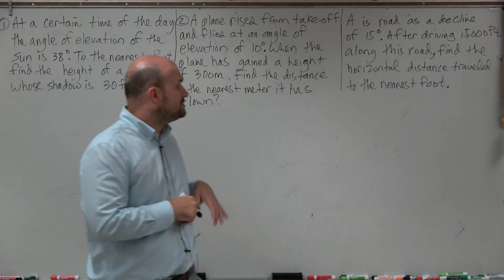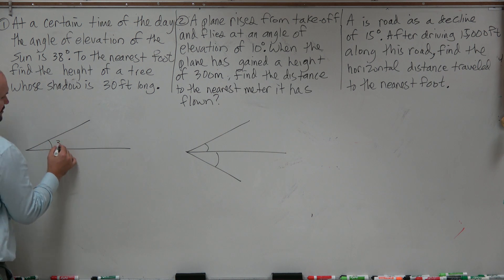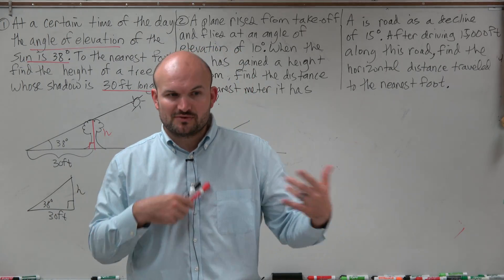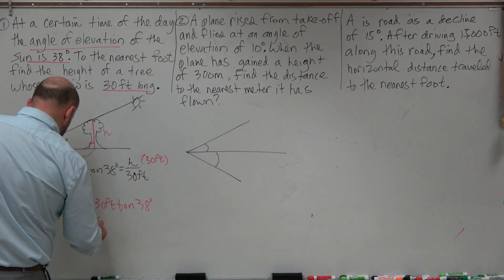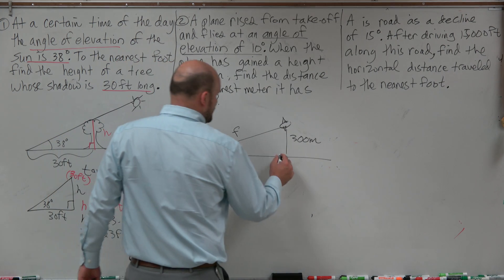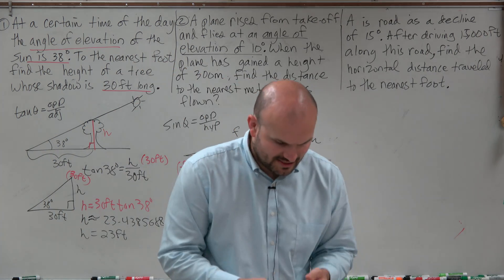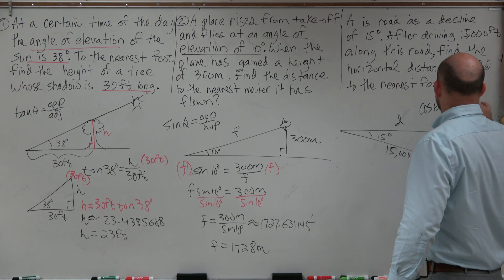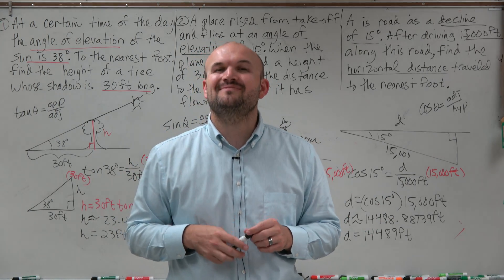Master Solving word problems using right triangle trigonometry